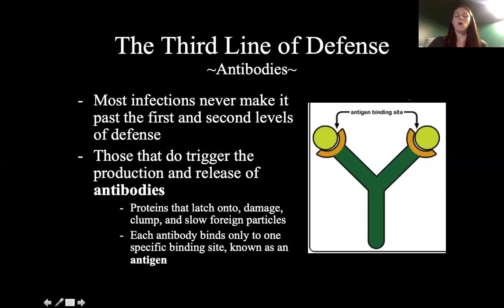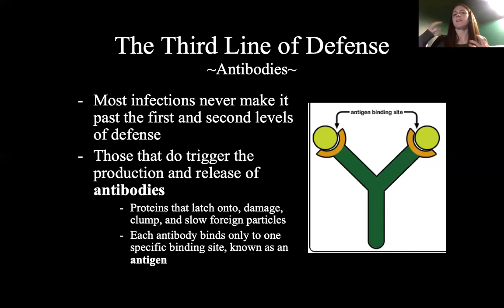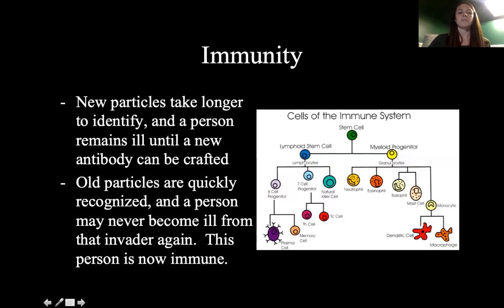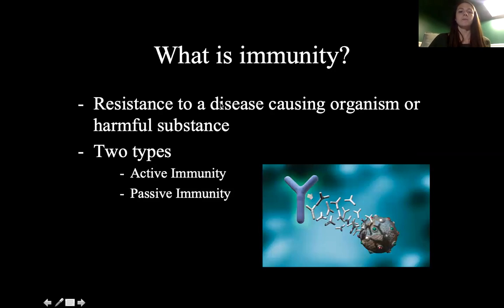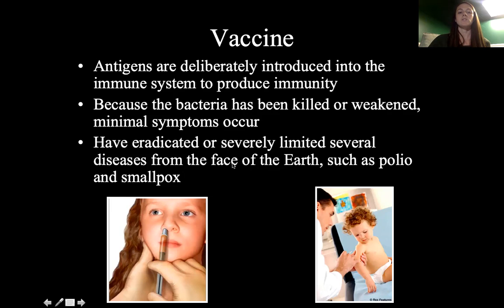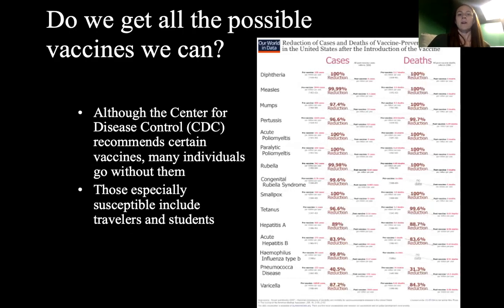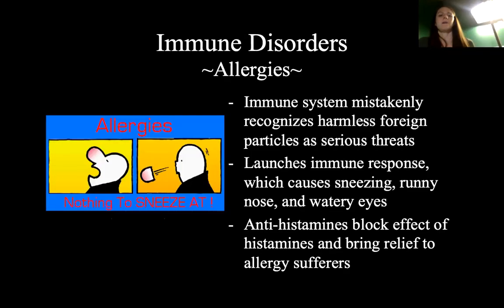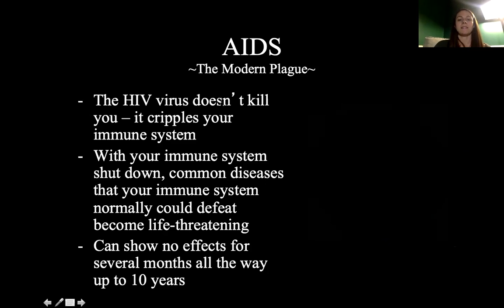Immune System Part2